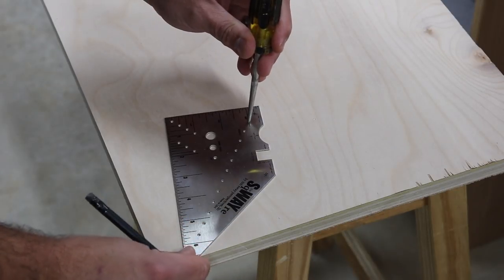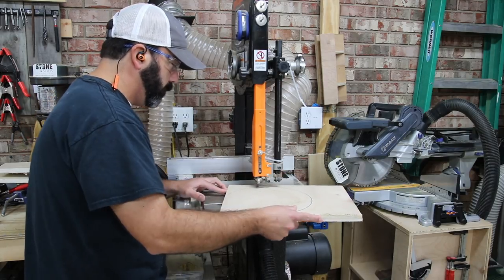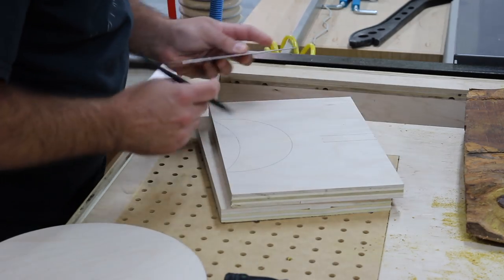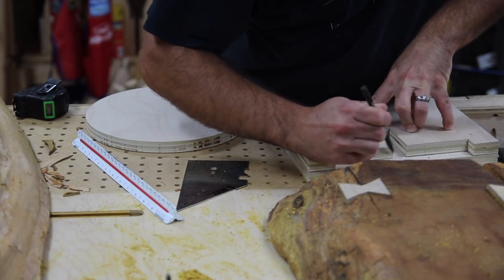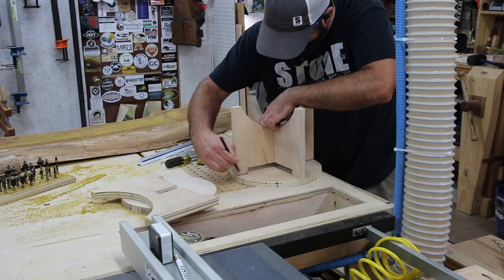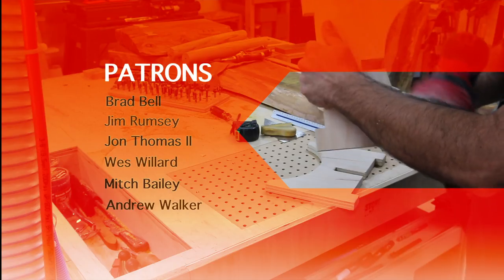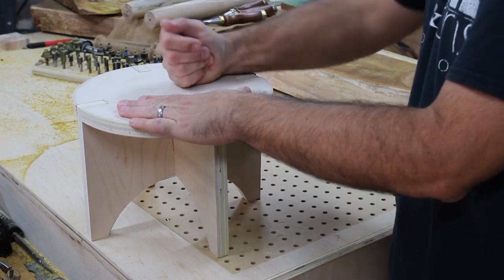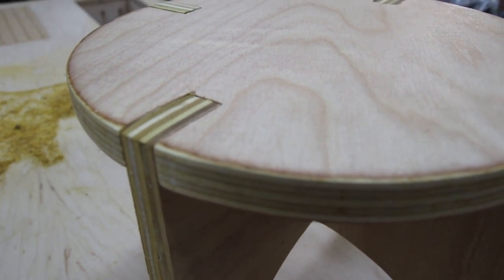Knock Down Stool - How To Woodworking